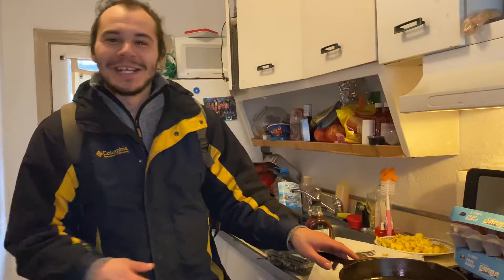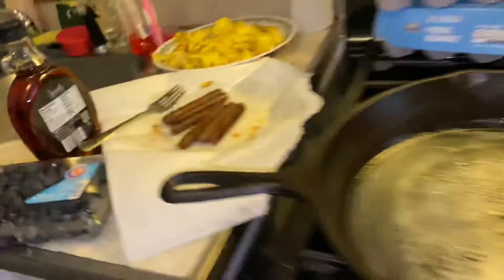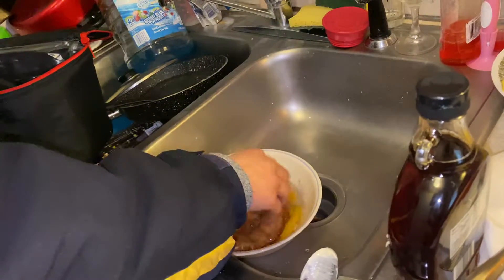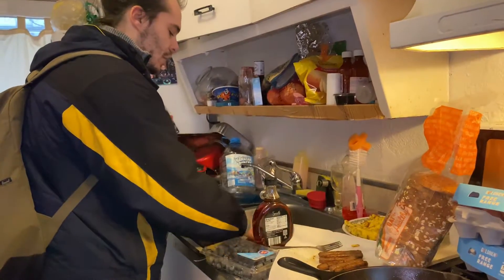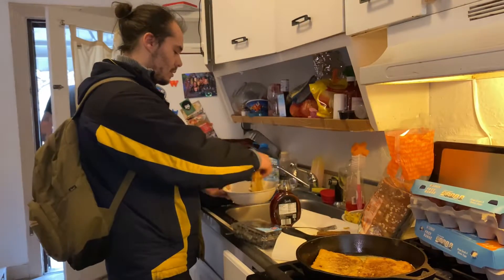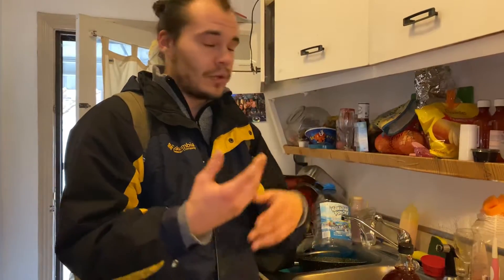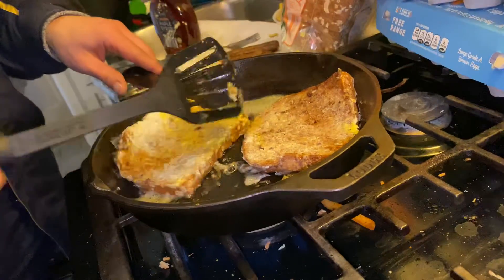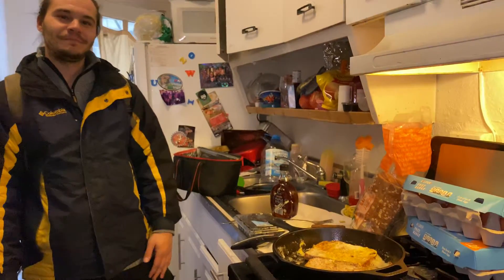How To Make The Perfect French Toast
Step by Step Baby ;)